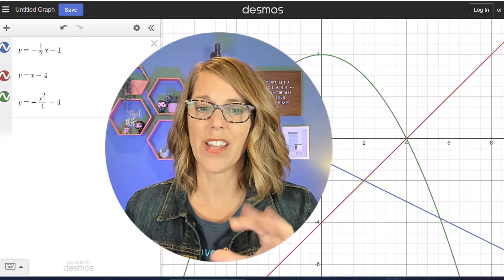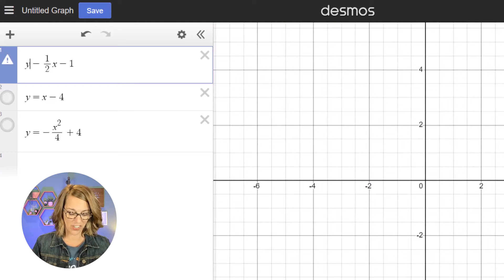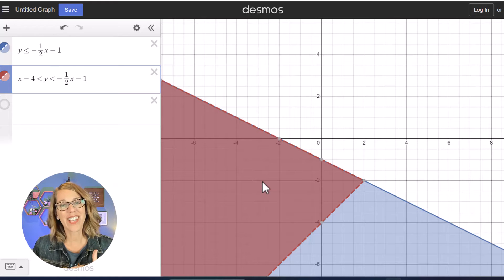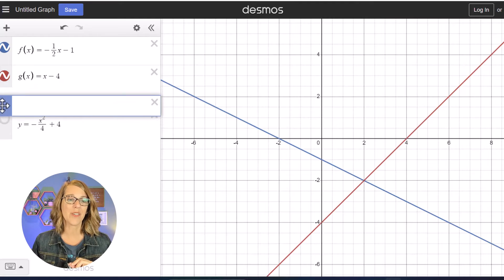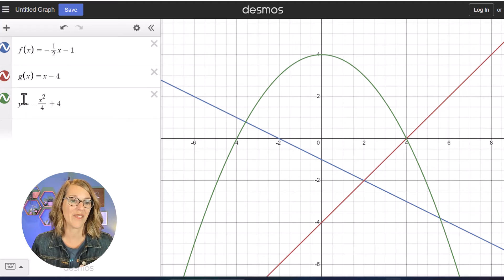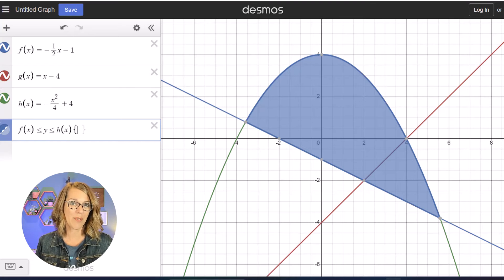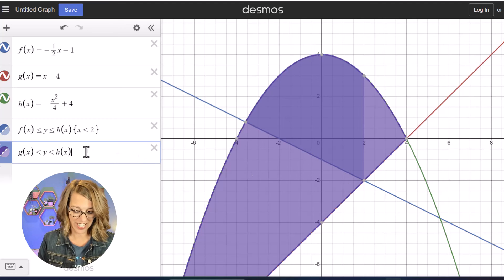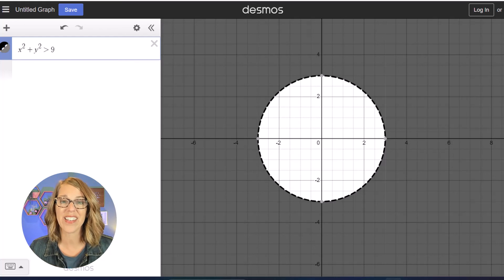Visualize Math with Shading in Desmos!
Shading figures in Desmos is easy with graphs of inequalities and domain restrictions.  Learn how to shade areas in Desmos above or below graphs, and how to shade between 2 functions.  We'll change the boundaries from solid to dotted lines, change the color of the shaded area, and shade circles all in the free graphing calculator site, Desmos.

⏰ *Time Stamps*
0:00 Shade With Inequality in Desmos
1:03 Shade Between 2 Functions in Desmos
2:48 Shade Between 3 Functions
4:54 Change color of Shaded Area
5:07 Shading Circles